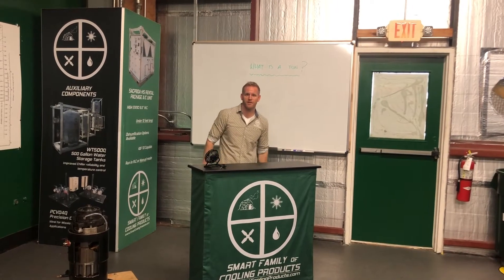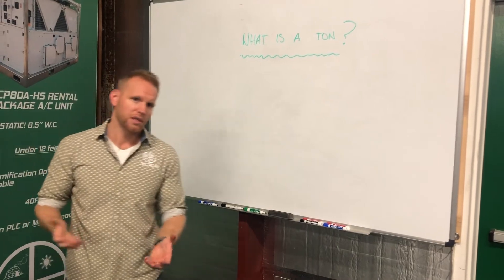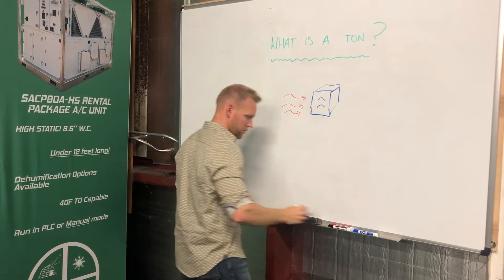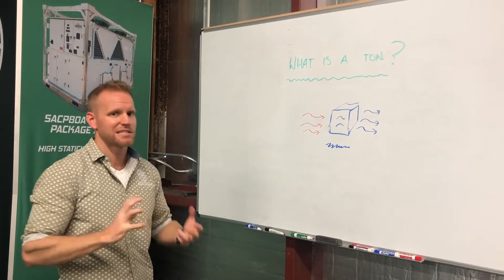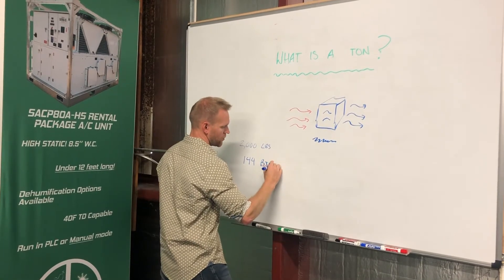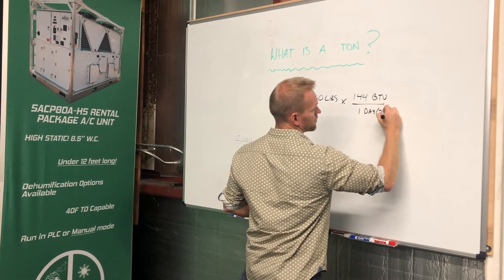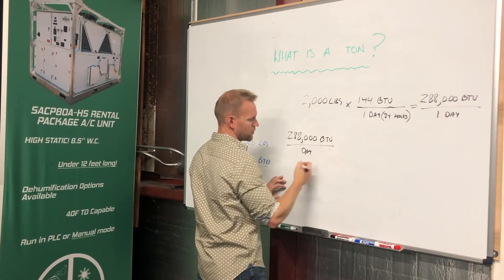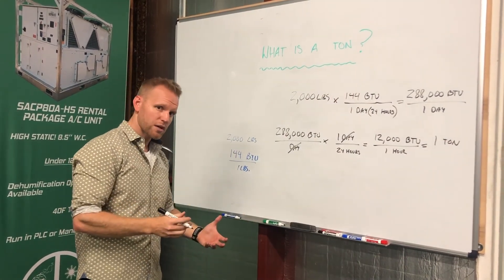Smart Academy HVAC101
Welcome to Smart Family of Cooling Products. In this video, we take you through the history of the "Ton". We will cover how it was derived, what it means, and how it became relevant in refrigeration.